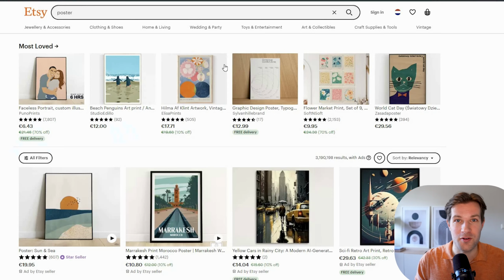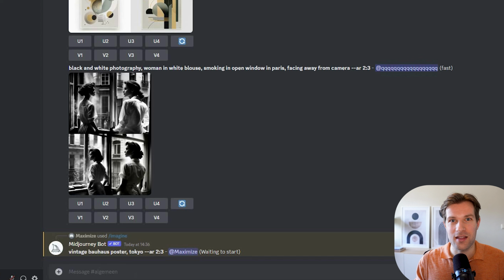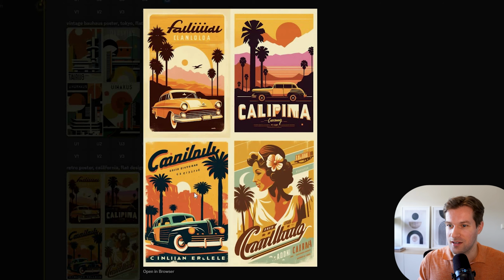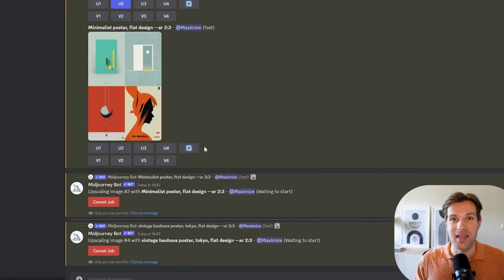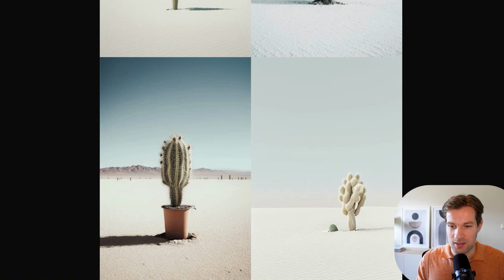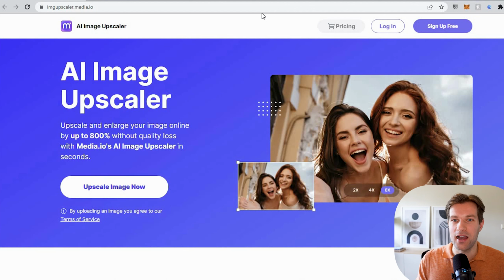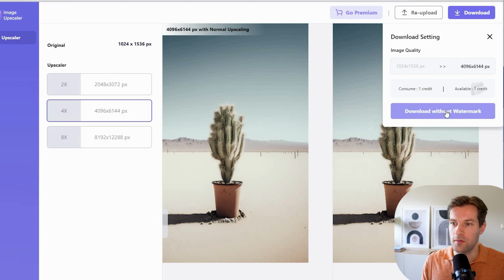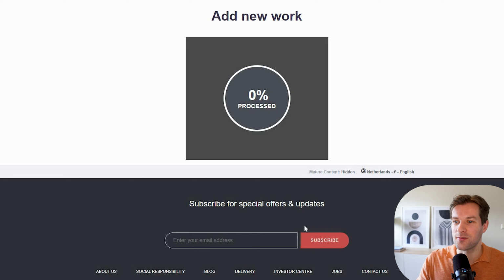MidJourney Art that Will ACTUALLY Make You Money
AI Image Upscaler I used in the video To make money with MidJourney ai art is easier than ever. You can sell ai art online and print ai art om demand. In this video you will see what prompts to use in MidJourney to get creative posters generated. Maximize your money making potential with this fast money making guide for 2023.

Intro 0:00
Looking at Inspiration 0:28
Creating Vintage Tokyo Poster 1:30
Flat Design Poster 1:57
Results 2:03
Retro California Poster 2:40
SECRET POSTER PROMPT 3:15
Results 3:52
Realistic Image Poster 4:45
Result 5:18
Fixing Text With Photopea 5:50
Upscale Image To Very Big 7:07
Result 8:19
Opening Poster store 8:37
Outro 9:54